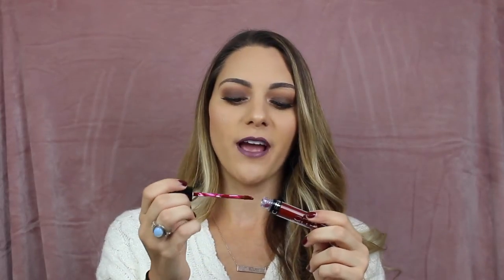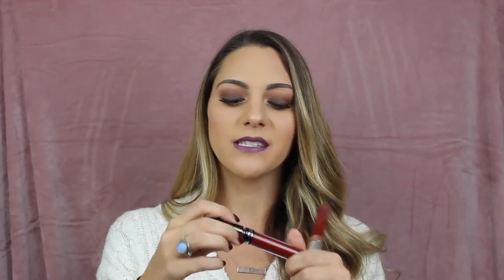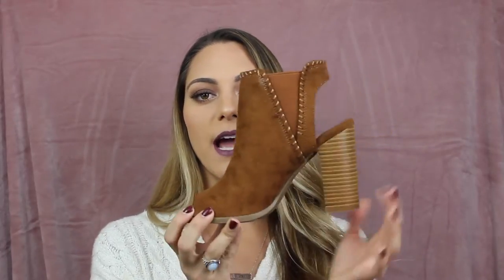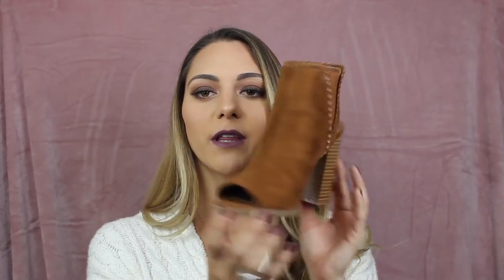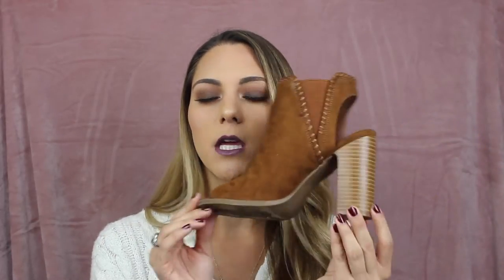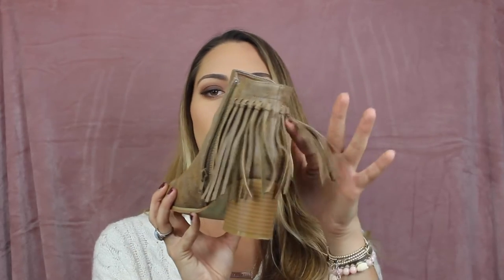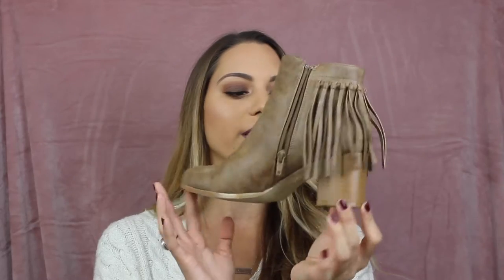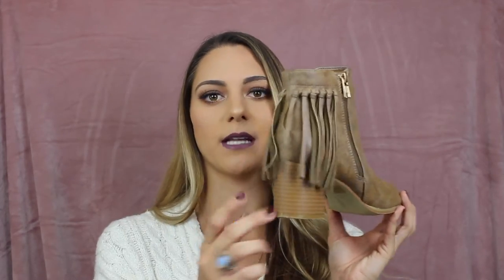Fall Favorites Tag | Noel Labb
Hey guys!! Today's video is my Fall Favorites Tag! This tag was created by Jaclyn Hill, and I love everything about this video!  I hope you all enjoy! xo

♡SNAPCHAT♡: noellabb

►PRODUCTS MENTIONED:
Bath and Body Works Marshmallow Fireside
Bath and Body Works Sweet Cinnamon Pumpkin
Yankee Candle Autumn Leaves
Colourpop Ultra Matte Lip Rooch
Ofra Cosmetics x Kathleenlights Havana Nights
ABH liquid lip Veronica
Starbucks Caramel Apple Spice
Charlotte Russe booties
Target booties